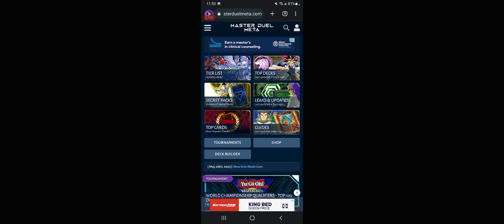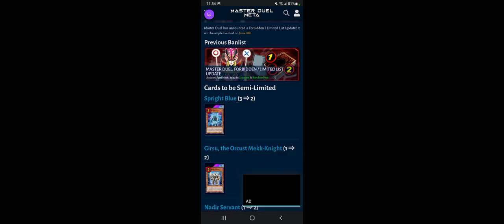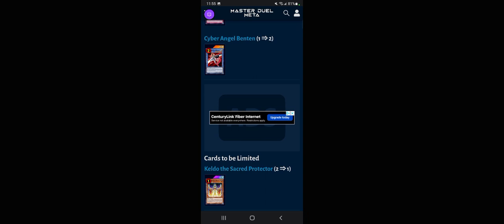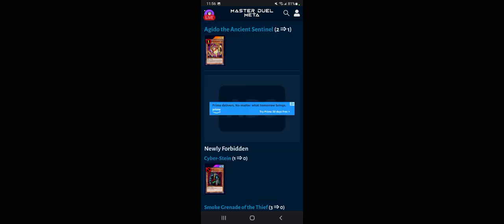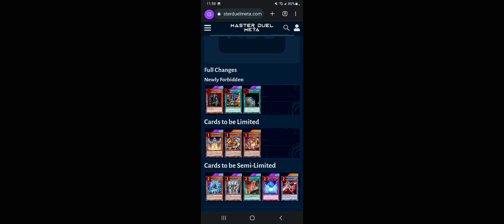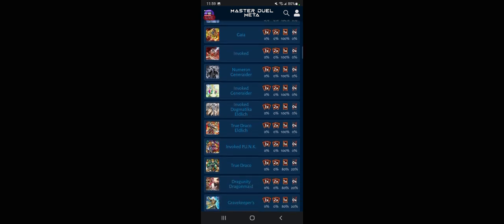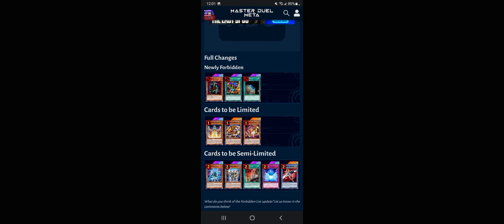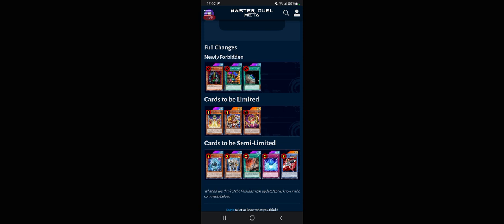does this stop tier 0??